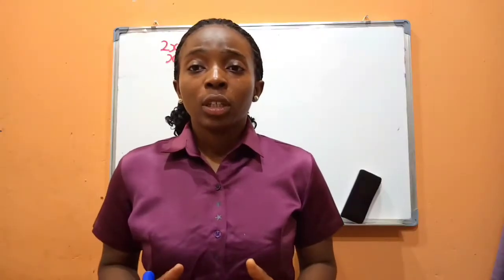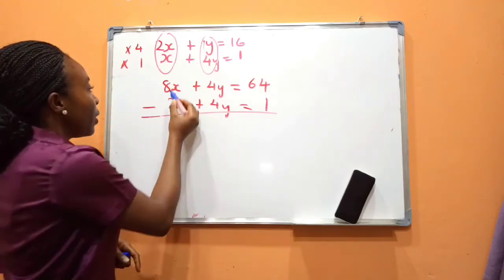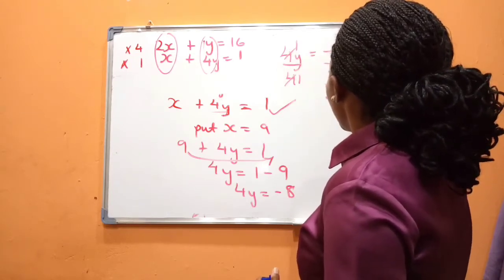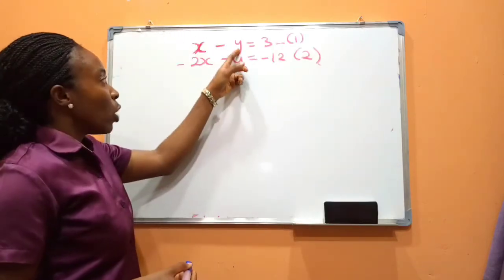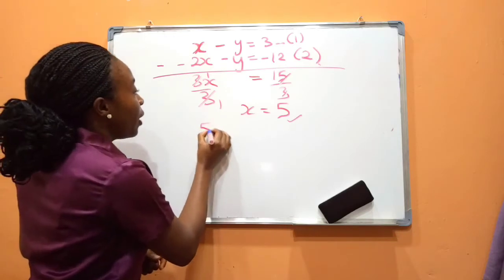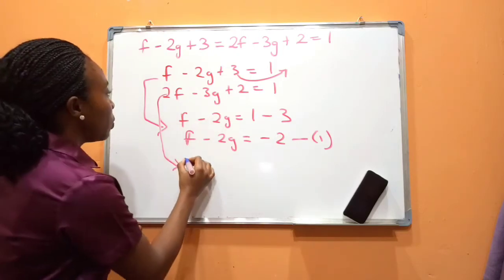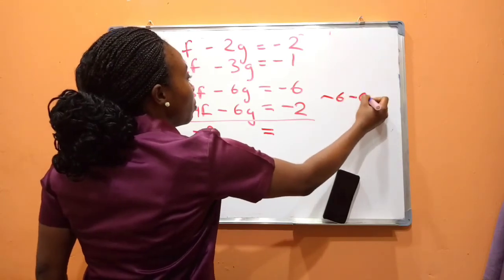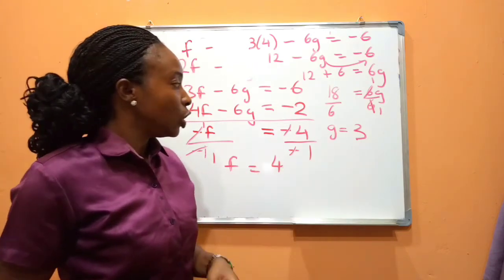LINEAR EQUATION IN 2 VARIABLES ( Simultaneous Equation) by ELIMINATION METHOD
In this video,you will learn how to solve linear equations in 2 variables also known as Simultaneous Equation  by using elimination method.I used a variety of mathematical examples to show you how to tackle mathematical problems involving linear equations in 2 variables.By the end of this video,you should be able to understand and attempt mathematical problems  involving simultaneous equations with ease.